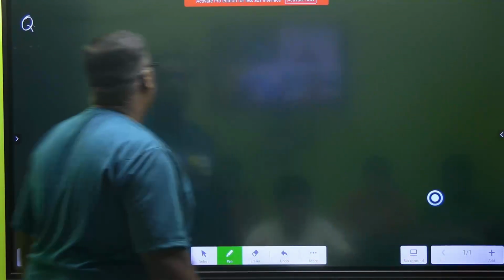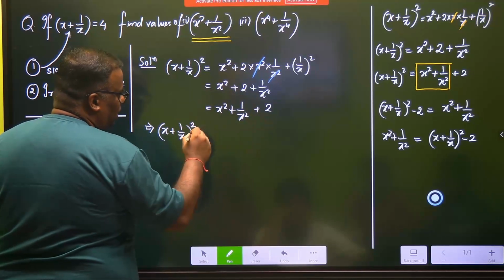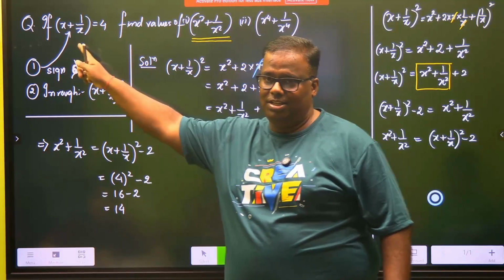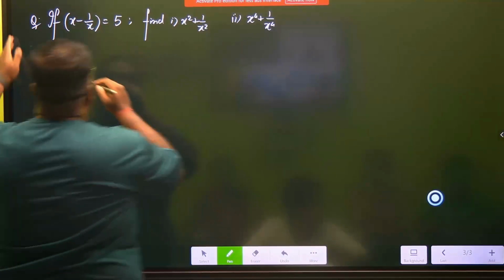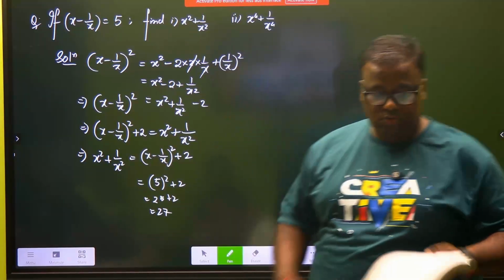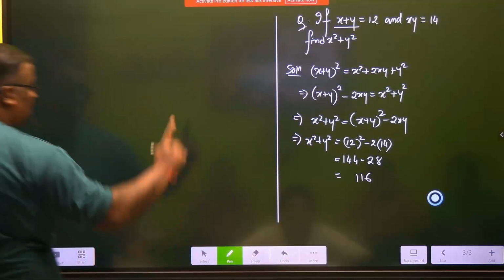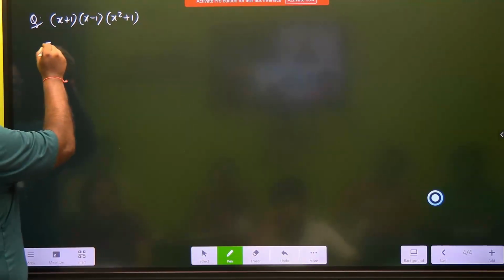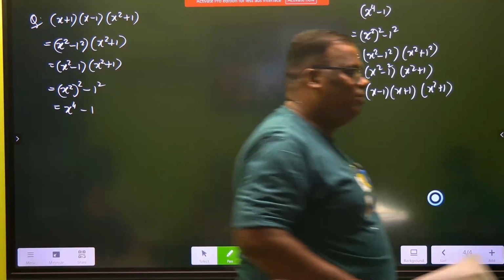Algebraic Expressions I Lesson 4 I CBSE I G8 I